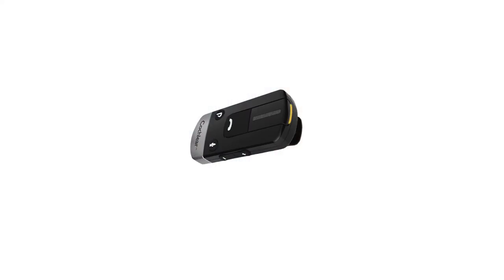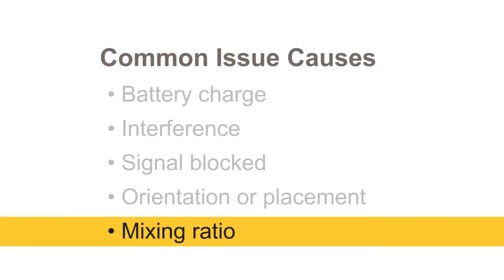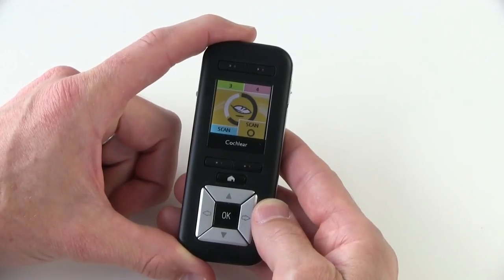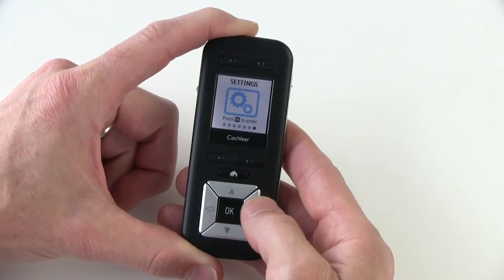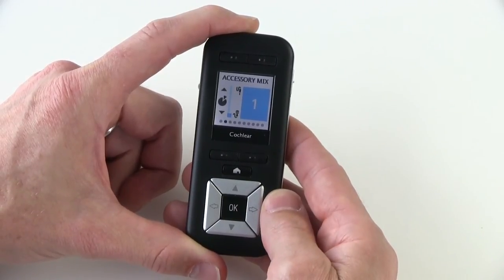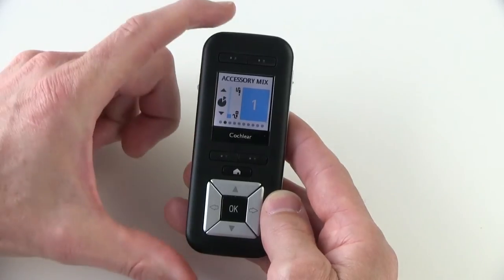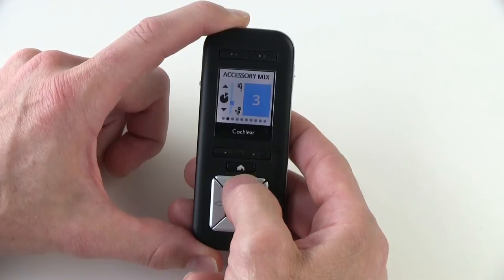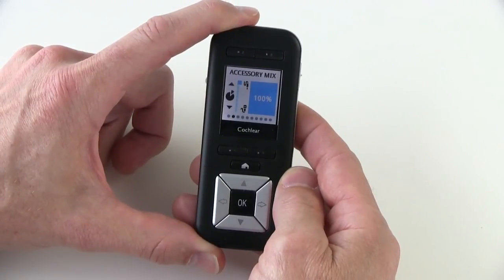Cochlear Wireless Phone Clip troubleshooting | Common sound quality issues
Cochlear implant recipient Roger offers practical tips and answers common questions about the sound quality of a Cochlear Wireless Phone Clip. This video explores topics such as battery charge, how to position the Phone Clip, avoiding interference and signal blocking, and how to change mixing ratios. The Cochlear Wireless Phone Clip allows you to connect your wireless Cochlear Sound Processor to Bluetooth-enabled mobile phones.